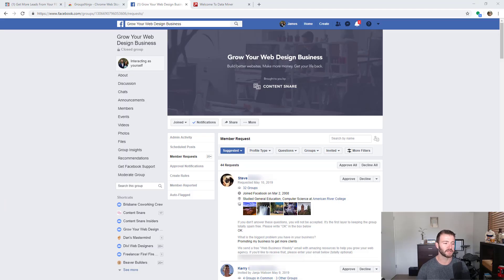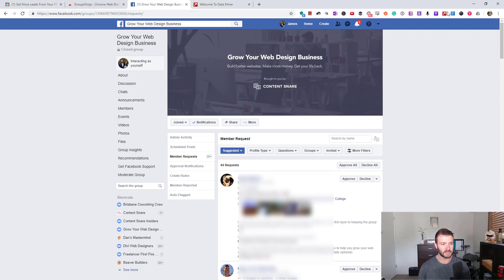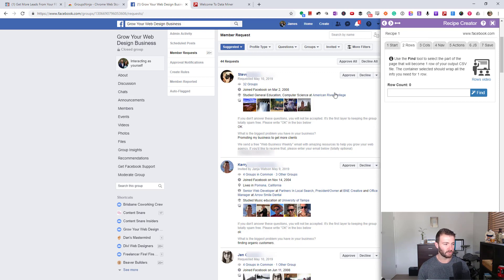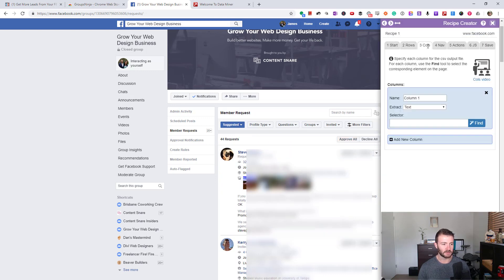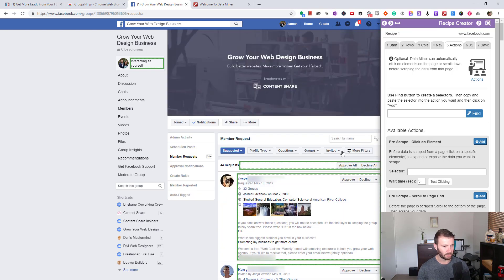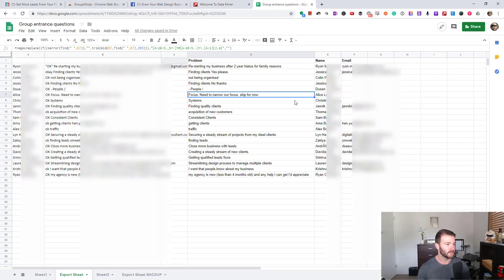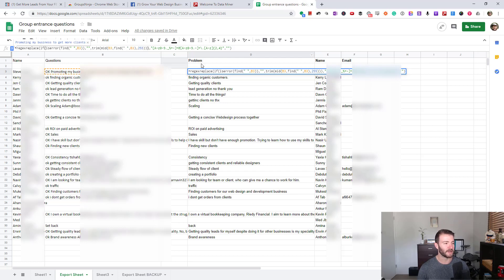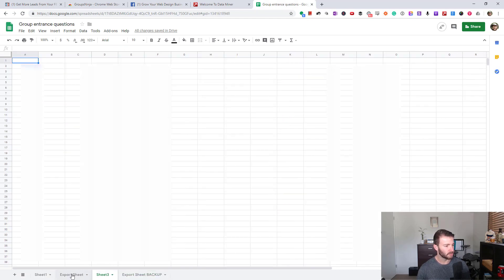Get Email Addresses from Facebook Groups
You can use facebook group to grow your email list by getting email addresses in entrance questions.

But getting those emails out into your CRM is painful if you have to copy and paste them one at a time.

Here's how you can do it in bulk and save loads of time.

This is a free alternative to tools like Group Funnels and Groups Ninja

Things have changed a bit since this video, but the process is still the same.

You may want to check out this tool (Groups Pro) for automating the process - it is well priced and saves you the effort

This tutorial uses Zapier. Learn how to automate your business using Zapier with my course

Formula to get email from answers column

=lower(iferror(Regexextract(B3,"[A-z0-9._%+-]+@[A-z0-9.-]+\.[A-z]{2,8}"),""))

Formula to get the remaining text from answers column. This removes any email addresses, and the first word in the answers.

=regexreplace(if(iserror(find(" ",B3)),"",trim(mid(B3,find(" ",B3),255))),"[A-z0-9._%+-]+@[A-z0-9.-]+\.[A-z]{2,4}","")